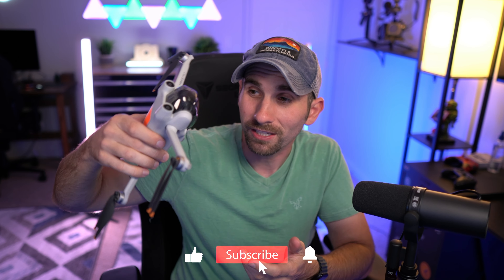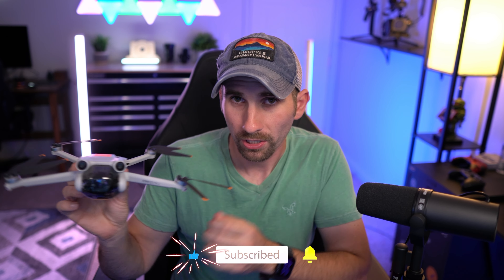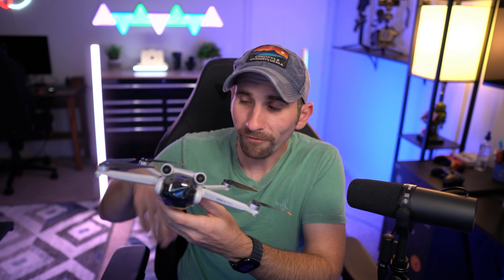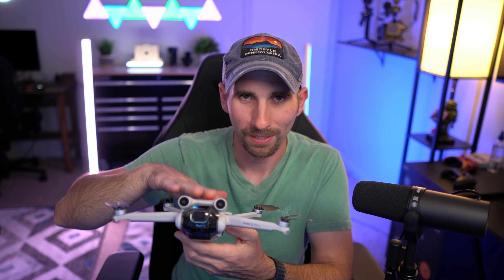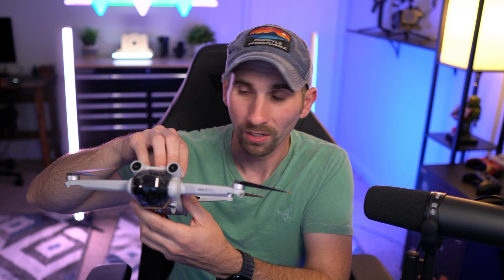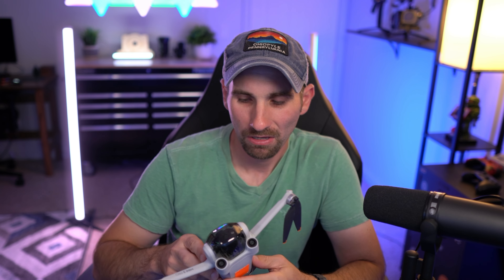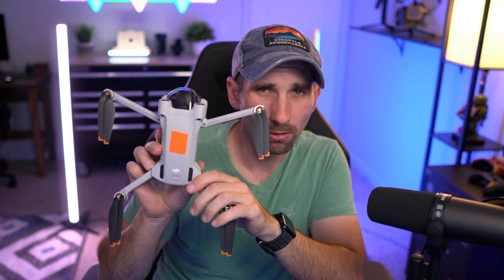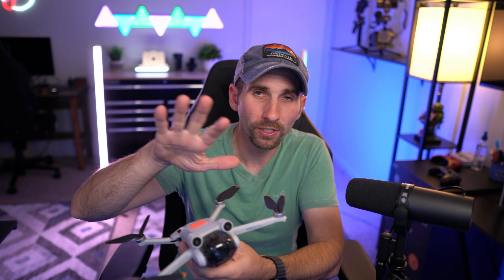Unleashing the DJI Mini 3 Pro: A Game-Changer for Drone Enthusiasts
Watchout DJI Air 3! The DJI Mini 3 Pro Is coming for you!

I'm the guy behind Prime Photography, LLC and more importantly, the guy behind the camera. I decided to start Prime Photography so that I could share my work with others and help them create the perfect shot or capture it candidly! Photography and Videography have always been passions of mine. I enjoy utilizing drones to present a different perspective. My passion for drones and aerial photography drove me to get my FAA Certified Drone Pilot Certificate. I contributed as a drone operator for the Netflix show "Outlast" shot in Alaska.

Some Of The Gear I Use and recommend:

CAMERA BODIES
Sony A7SIII
Sony FX3
Sony A7III
Sony A7RIV
Sony A7IV
Sony A6400

LENSES
14mm 1.8 GM Prime
24mm 1.4 GM Prime
35mm 1.4 GM Prime
50mm 1.2 GM Prime
85mm 1.8 G Prime
135mm 1.8 GM Prime
24-70mm 2.8 GM
70-200mm 2.8 GM II
200-600mm 5.6 G

AUDIO
Tentacle Sync E  Time Code Generators
Tentacle Track E Audio Recorder
DJI Mic Wireless Microphone
Rode Wireless Go 2 Mic

DRONE
DJI Mavic Air 2
DJI Mavic Air s2
DJI Avata

MISC.
DJI Ronin RS2 Gimble
Atomos Shinobi 5.2
Atomos Shinobi 7
Godox V860III-S Flash
Flashpoint XPLOR 300 Pro TTL R2 Battery-Powered Monolight